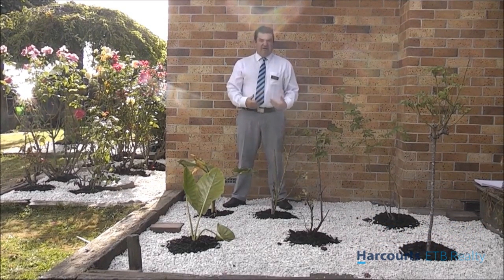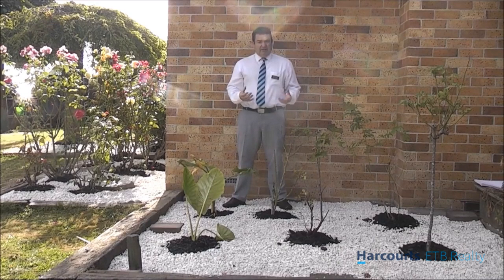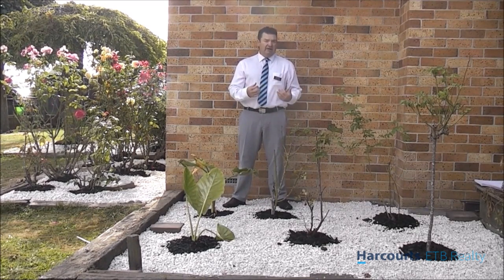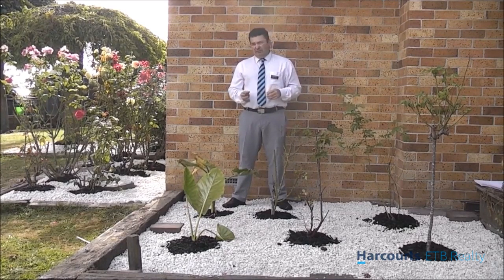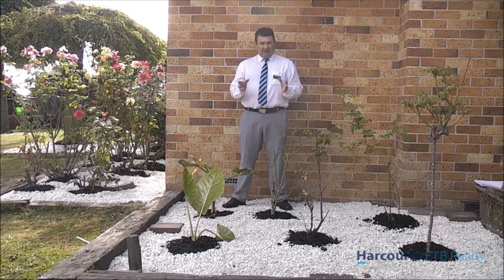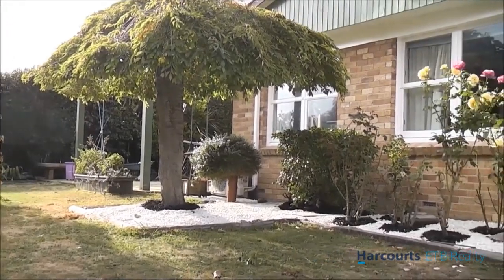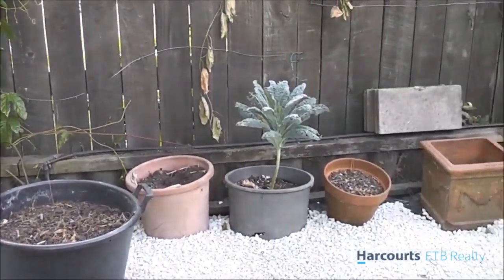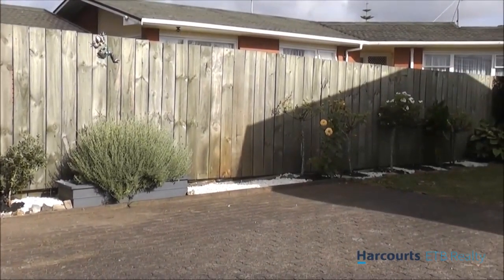Tidying Up Your Garden to Sell or Rent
Here is a video on what we did to tidy up the section ideal for renting or selling.